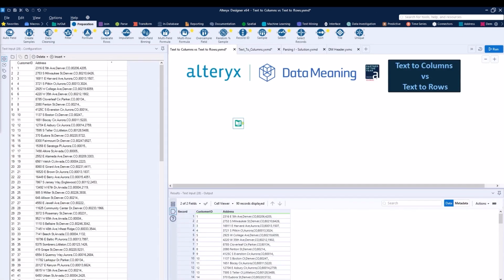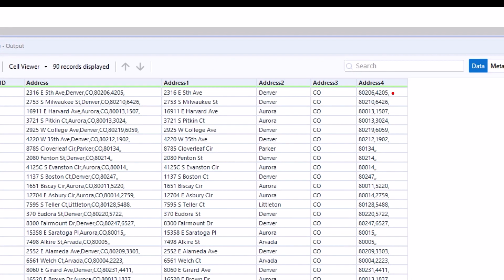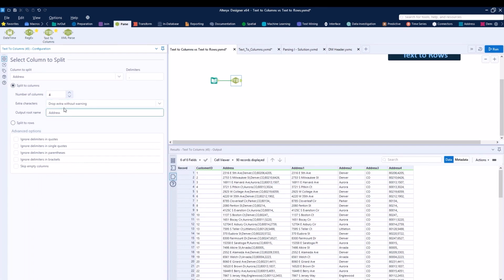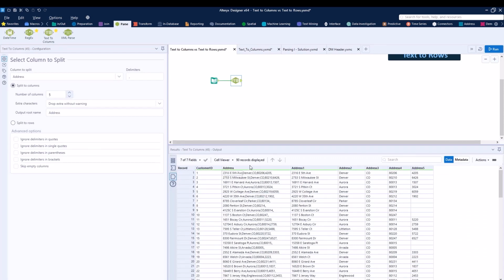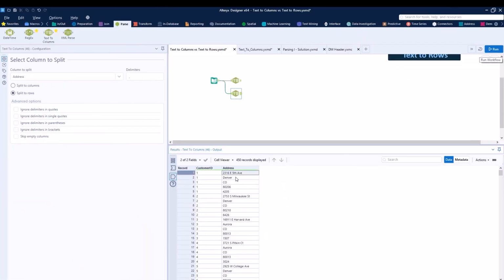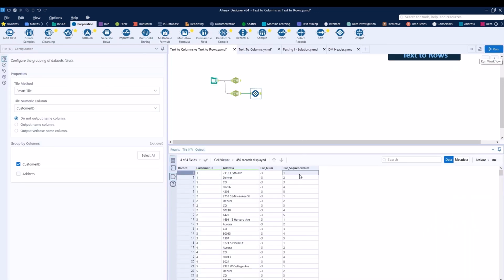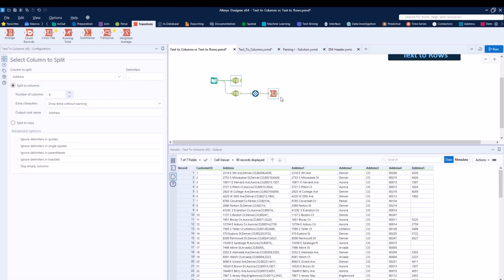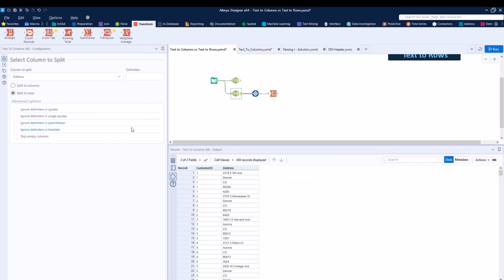Text to Columns vs Text to Rows in Alteryx Designer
In this Data in the Wild episode, you'll learn about Text to Columns vs Text to Rows in Alteryx Designer.